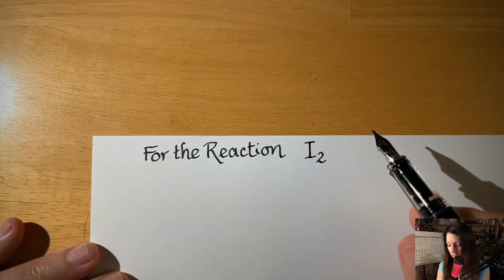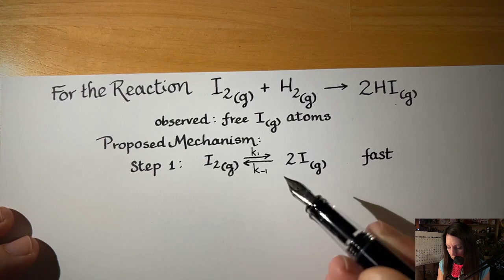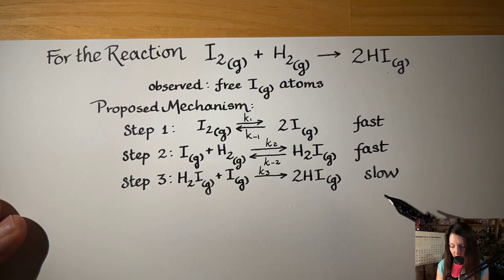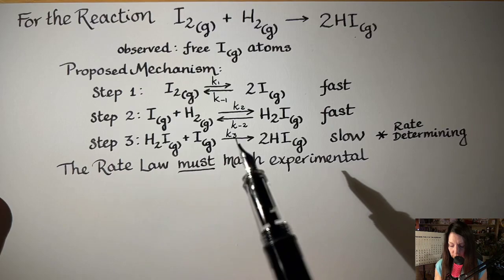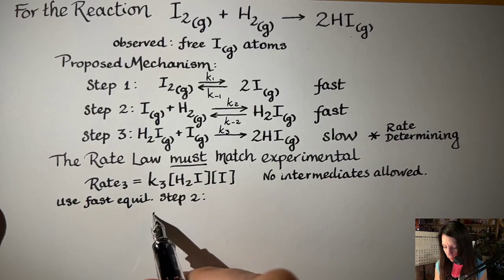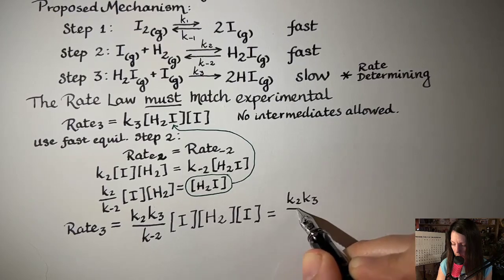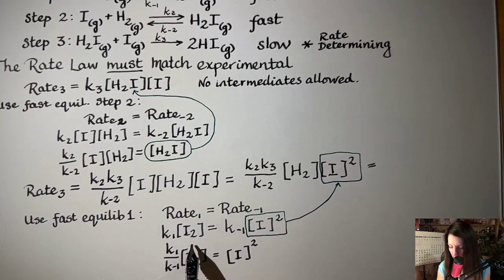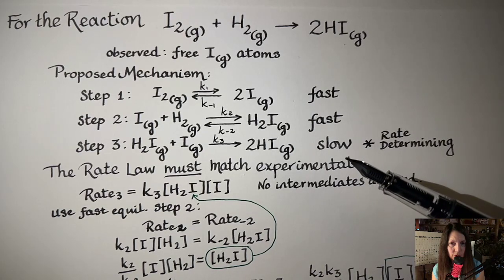[ASMR] How to write a rate law from a reaction mechanism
Not sure how to derive a rate law from a proposed mechanism? Especially if there is an intermediate, it can be tricky! Let’s go over a fairly complicated example together: a three-step mechanism that is proposed for the overall reaction where H2 + I2  create 2 HI.

Topics:
- Reaction Mechanisms
- Rate Laws
- Kinetics
- Elementary Steps
- Rate Determining Step
- Reaction Intermediates

More about this video:
- Chemistry problems
- Chemistry examples
- Kinetics
- Reaction Mechanisms
- Rate Laws